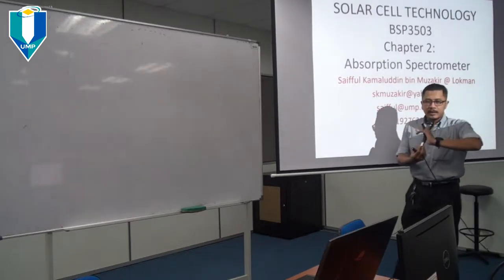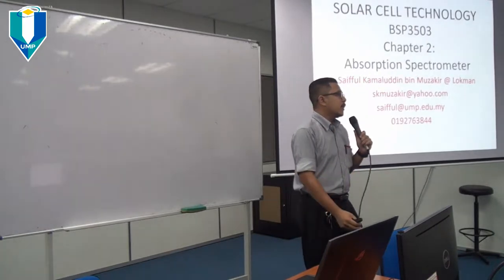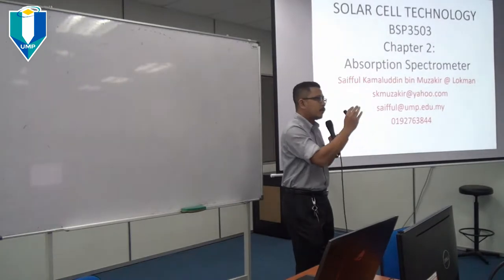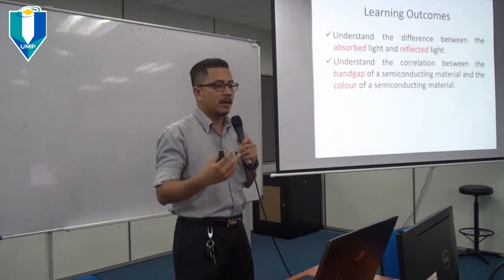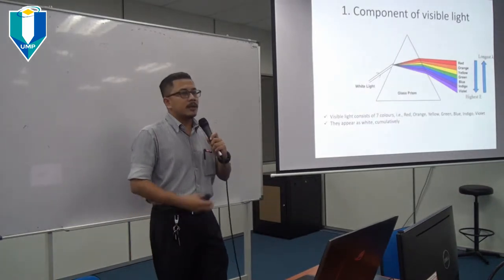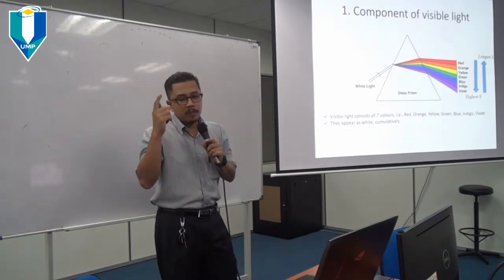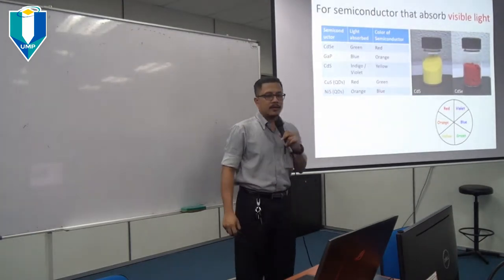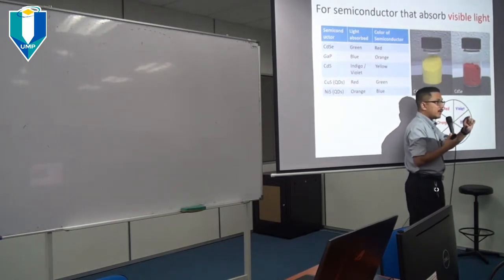Light absorbing properties of semiconducting materials.